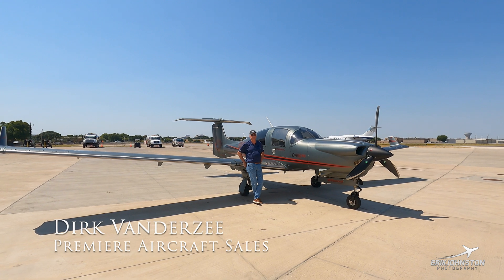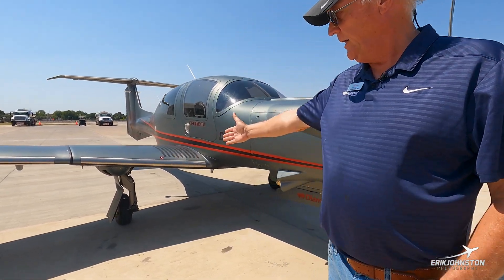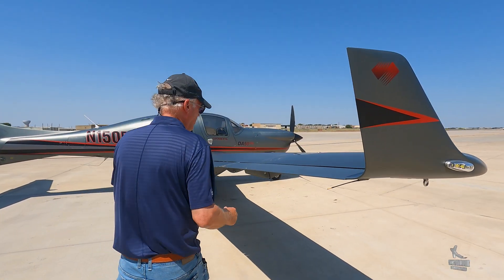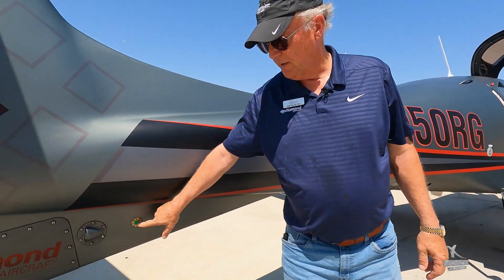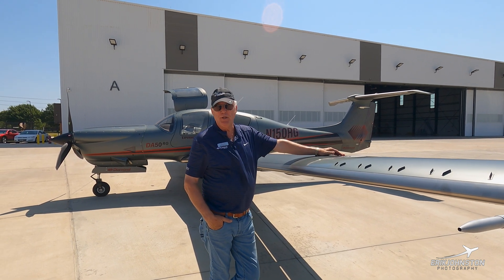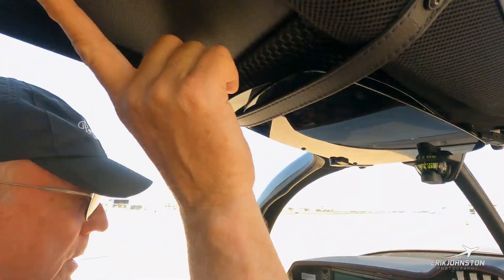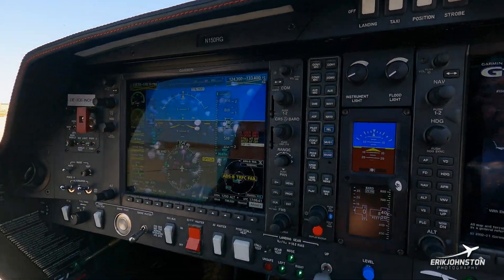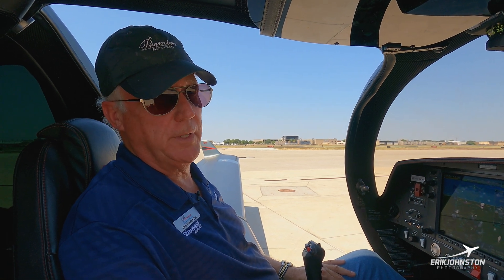Diamond DA-50RG Walkaround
Welcome aviation enthusiasts to a detailed walkaround of the Diamond DA-50RG. This high-performance aircraft promises to impress with its sleek design and advanced features. Join me as we delve into the various components of this remarkable airplane.

Let's start with the exterior of the Diamond DA-50RG. This aircraft boasts a cutting-edge design that not only looks impressive but also enhances its aerodynamic capabilities. With its streamlined shape, optimized wing design, and retractable landing gear, the DA-50RG minimizes drag and ensures better fuel efficiency.

The fuselage of the DA-50RG is constructed using advanced composite materials, which provide strength, durability, and weight-saving advantages. These materials contribute to the overall performance of the aircraft, allowing for increased range and improved fuel economy. Additionally, the fuselage features smooth finishes, giving the DA-50RG a sleek and polished appearance."

Powering this impressive aircraft is a turbocharged Continental CD-300 engine, generating an impressive 300 horsepower. This engine propels the Diamond DA-50RG forward, providing exceptional speed and performance. The propeller, carefully designed for efficiency, ensures optimal performance and smooth operation throughout the flight.

The wings of the Diamond DA-50RG are integral to its outstanding performance. These wings are built using advanced composite materials like carbon fiber, making them lightweight yet incredibly strong. This design allows for better fuel efficiency and increased range. The wings also house fuel tanks, ensuring ample fuel capacity for longer flights.

Moving towards the tail section, we find the horizontal stabilizer and elevators of the DA-50RG. These control surfaces are responsible for stability and control during flight. Designed with precision, they provide pilots with excellent maneuverability and response, allowing for a smooth and enjoyable flying experience.

Stepping into the cockpit, we are greeted by a state-of-the-art avionics suite. The Diamond DA-50RG features the impressive Garmin G1000 NXi integrated flight deck, offering pilots a wide range of advanced capabilities. From navigation to communication, from instrumentation to weather awareness, this avionics system provides pilots with the tools necessary for a safe and efficient flight.

Inside the cabin of the DA-50RG, you'll find a comfortable and luxurious environment. The spacious cabin offers seating for up to six people, ensuring ample room for passengers to relax and enjoy the flight. The seats are designed with comfort in mind, upholstered with premium materials. Large windows provide exceptional views and make the cabin feel bright and open.

In conclusion, the Diamond DA-50RG impresses both aesthetically and technically. Its sleek design, advanced composite construction, powerful engine, and modern avionics make it a top choice for those seeking a high-performance aircraft. Whether for personal travel or business, the DA-50RG is ready to take you to new heights with style and precision.

Thank you for joining us on this detailed walkaround of the Diamond DA-50RG. Keep following our aviation series for more exciting aircraft showcases. Until next time, happy flying!